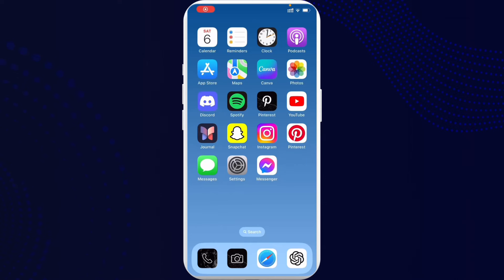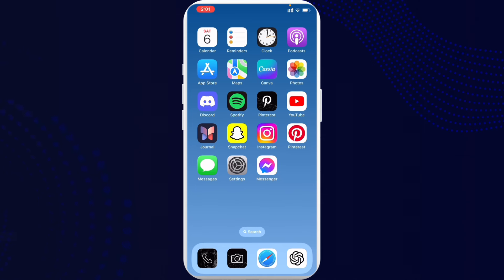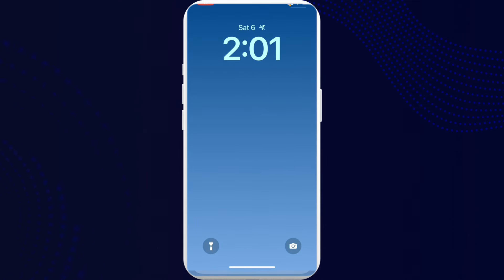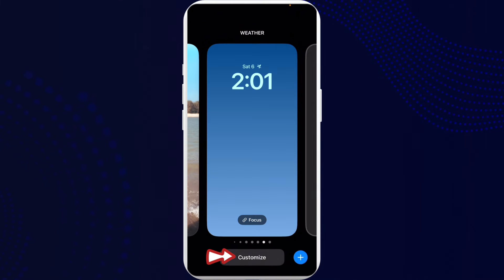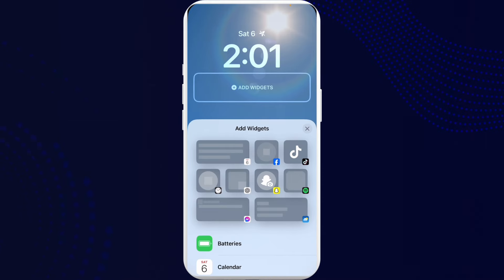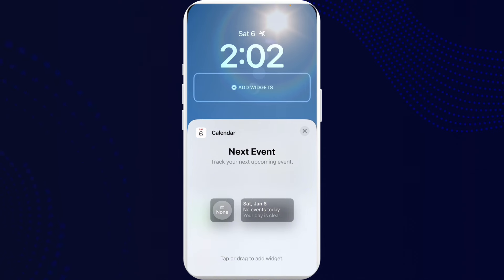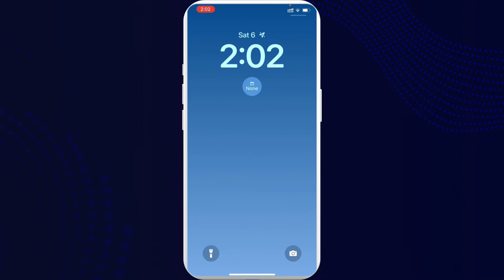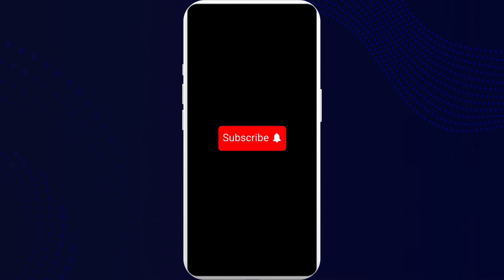How to Add Calendar to iPhone Lockscreen 2024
In this tutorial, we unveil the simple steps to add a calendar widget to your iPhone lockscreen, empowering you to stay organized and keep track of your schedule at a glance, without even unlocking your device.

Whether you're constantly on the go or simply want to enhance your productivity, this guide has you covered. Join us as we navigate through the iPhone settings, providing clear, step-by-step instructions on how to add a calendar widget to your lockscreen effortlessly.